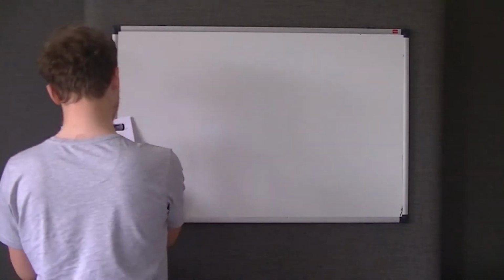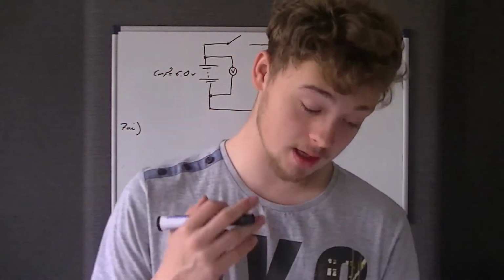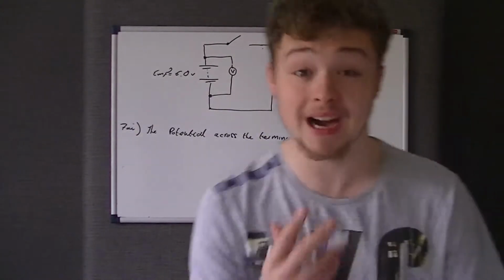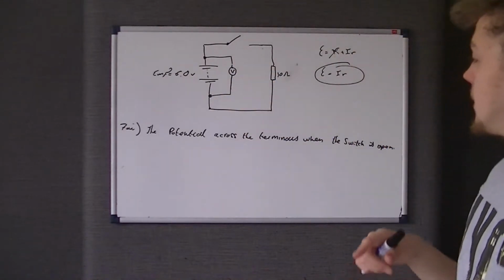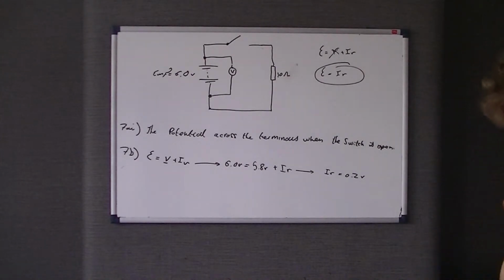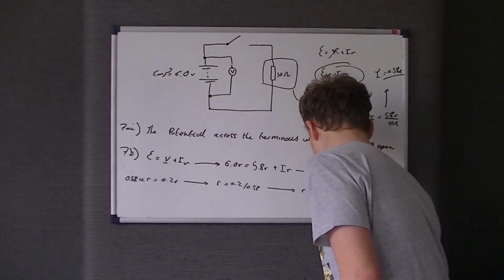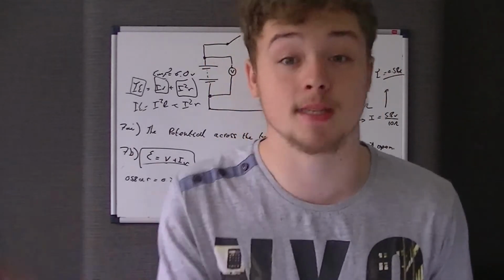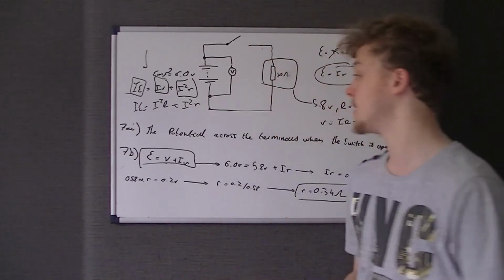AQA AS Physics Unit 1 June 2010 Question 7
A fairly easy question on EMF.

However there is a nasty part of this question... but as always I try to make it understandable.